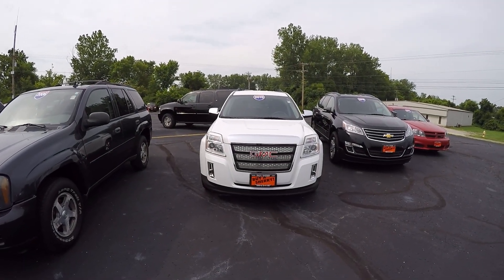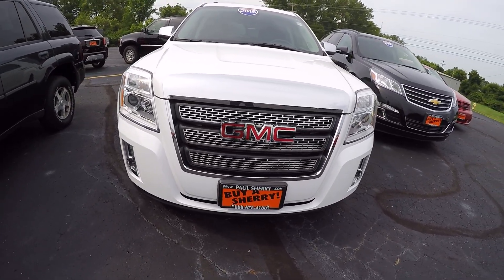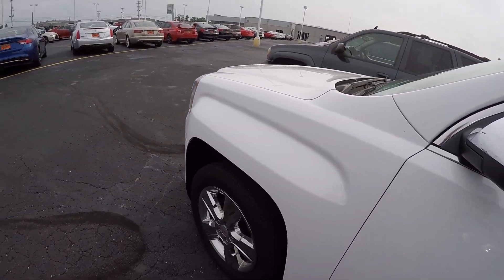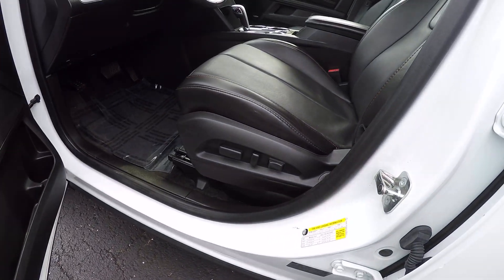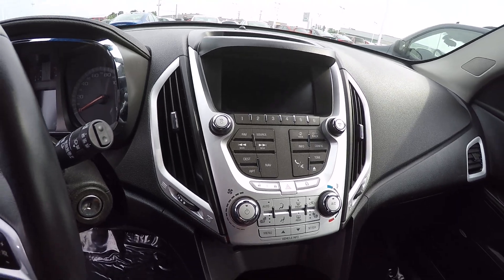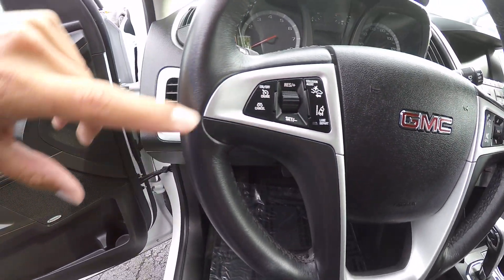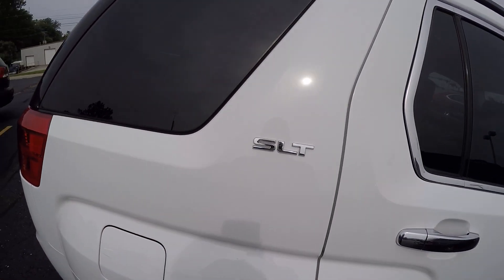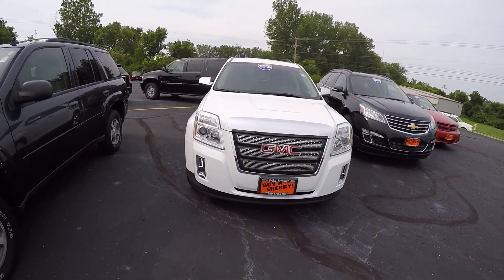2015 GMC Terrain SLT For Sale Dayton Troy Piqua Sidney Ohio | CP15129AT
32+ MPG! Heated Leather Seats – Power Driver Seat – Power/Heated Mirrors – Rear Backup Camera – Premium Pioneer Stereo System – Auxiliary Stereo Input – Satellite Radio – Bluetooth For Phone – 17-Inch Chrome Wheels – Mud Flaps – Fog Lamps – Roof Rack – Clean AutoCheck History Report to watch a detailed 2 minute video of this car to get a first hand look before you arrive at our dealership. This is simply one of the many ways Paul Sherry goes beyond just giving you the best price in the Miami Valley!